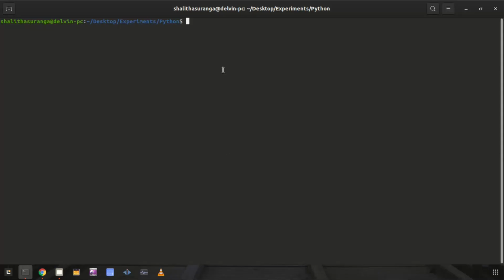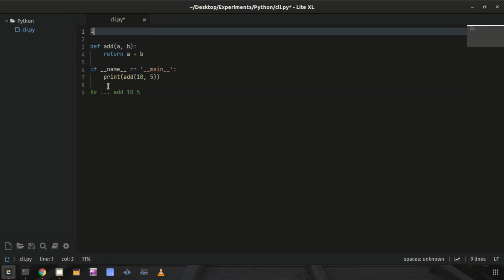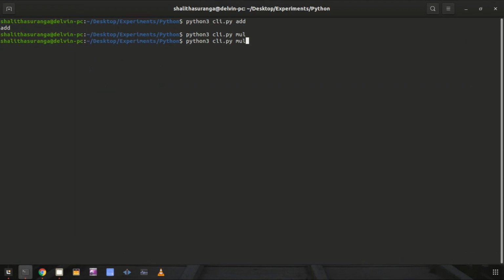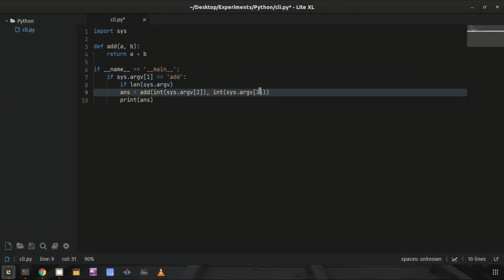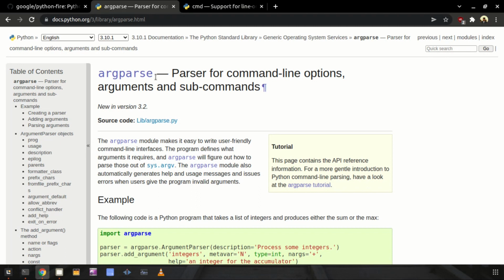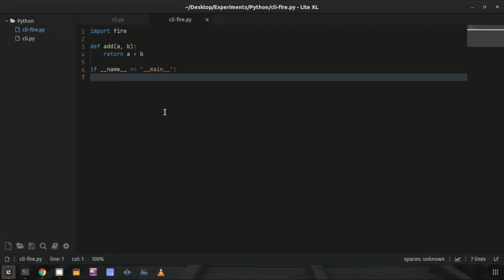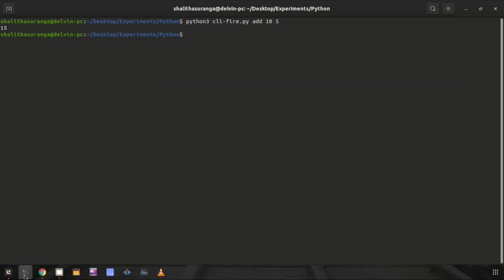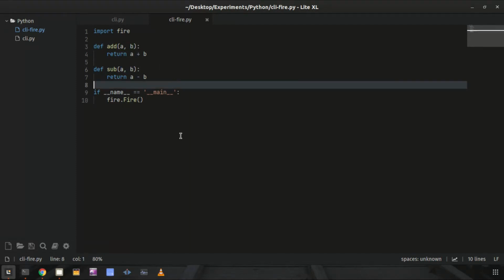Turn any Python file into CLI in record time with Python Fire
This video explains how you can productively build CLI programs with the Python Fire library. Also, it explains further how to use sys.argv to build minimal CLI programs.